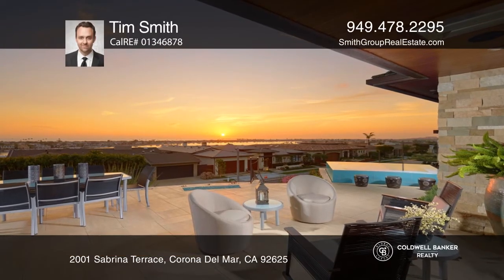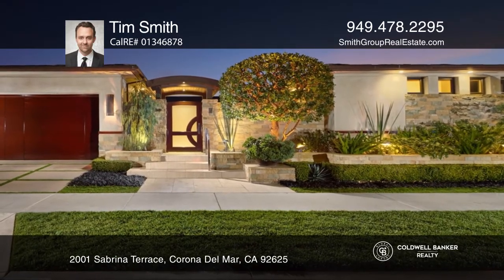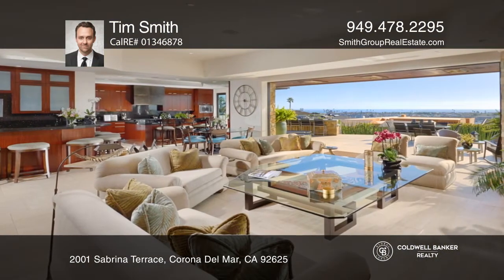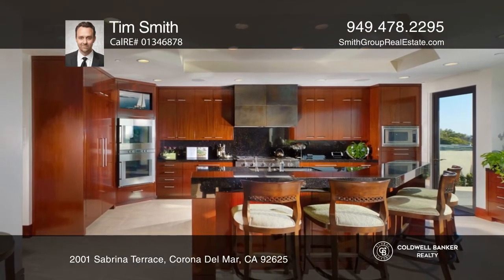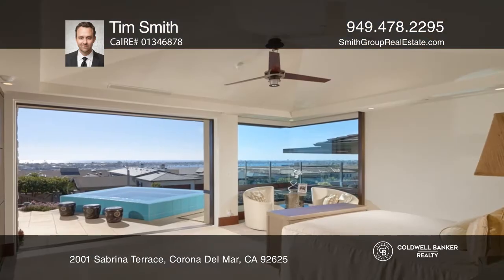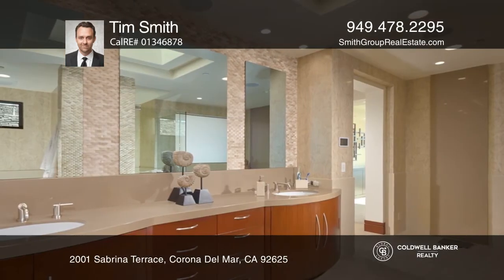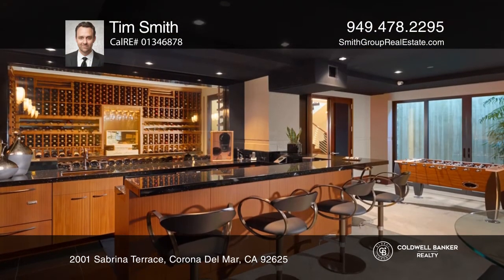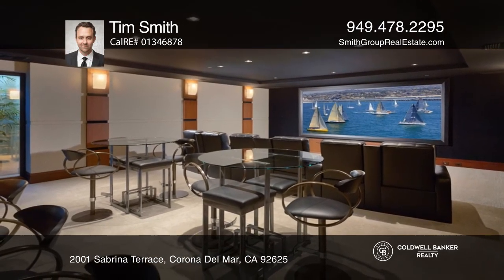2001 Sabrina Terrace Corona Del Mar, CA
2001 Sabrina Terrace, Corona Del Mar, CA

Behold color-soaked sunsets, sparkling seas and endless harbor activity – from the daily voyage of fishing boats and Catalina Flyer to the spectacle of lights during the Newport Beach Christmas Boat Parade – from this exquisite Irvine Terrace estate with approximate 80 feet of view frontage. Complet